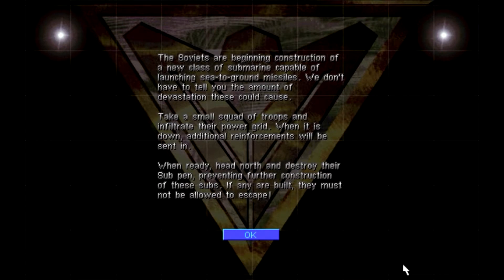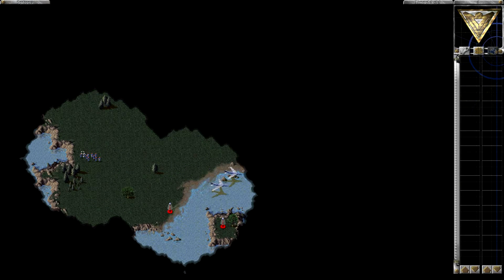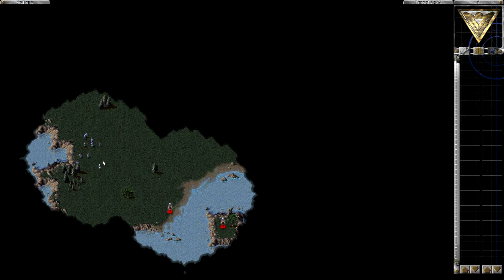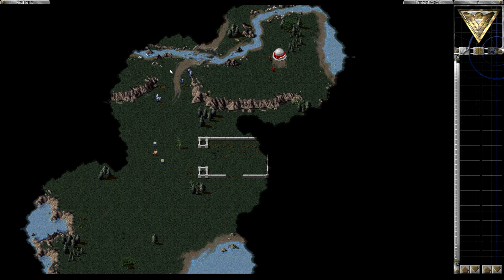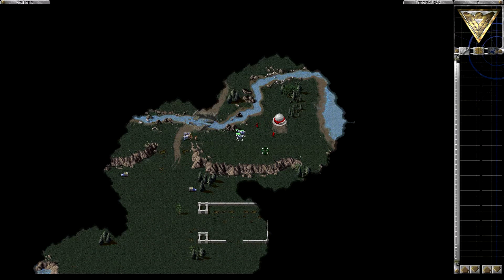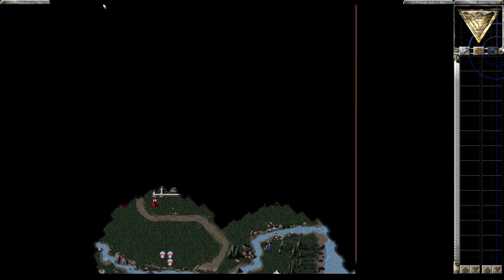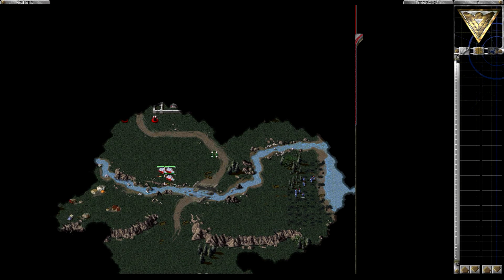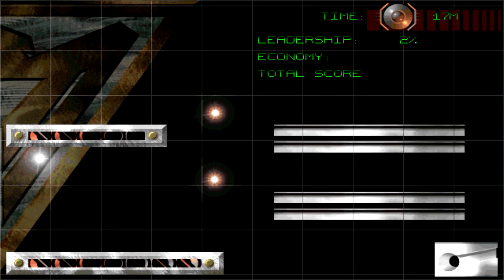Let's Play Command & Conquer: Red Alert - The Aftermath #4 | Production Disruption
Why do the Soviets develop two different lines of missile submarines?

In 1997, two expansion packs for Red Alert were released for the PC, Command & Conquer: Red Alert: Counterstrike, and Command & Conquer: Red Alert: The Aftermath. The expansion packs were designed by Westwood Studios with the help of Intelligent Games, a London-based game developer.

Much of the development on multiplayer maps was undertaken by players from the Compuserve Red Alert ladder. New units, missions, maps and music were included in the expansions.

The Aftermath add-on added many new units available in single and multiplayer modes. New Allied units include the Field Mechanic and the Chrono Tank. New Soviet units include the Missile Sub, the Shock Trooper, the M.A.D Tank and the Tesla Tank.

In addition, both sides receive the Demolition Truck. The add-on also includes hundreds of new maps as well as a new, significantly larger, map size.